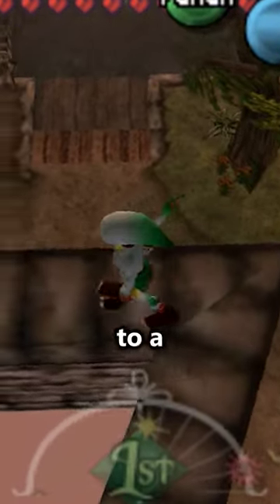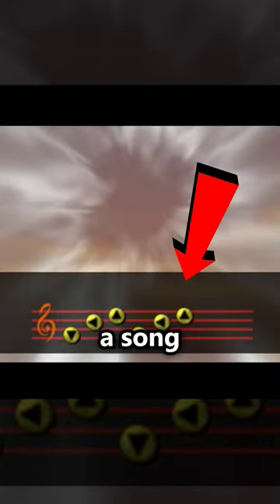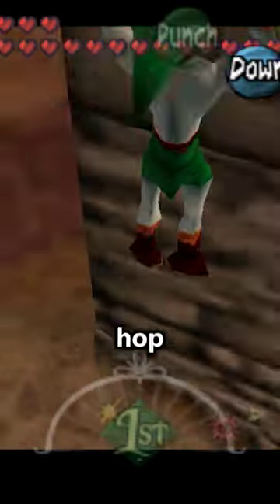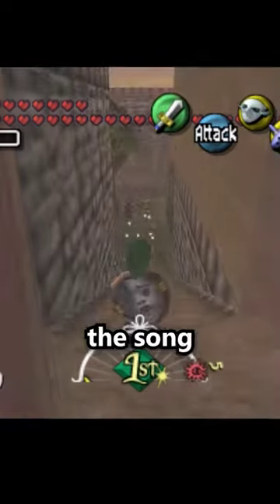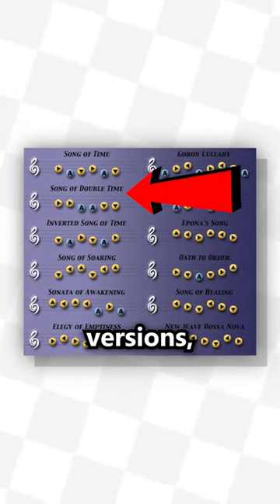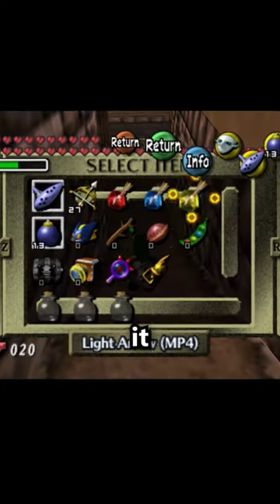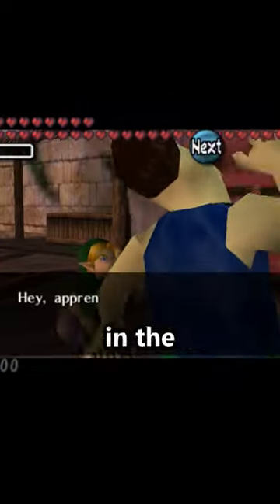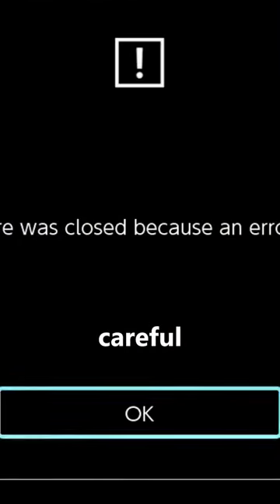Song Storage | Majora's Mask: Glitches & Tricks #38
A Mini Series on some neat Glitches and Tricks in Majora's Mask

#38 is on Song Storage